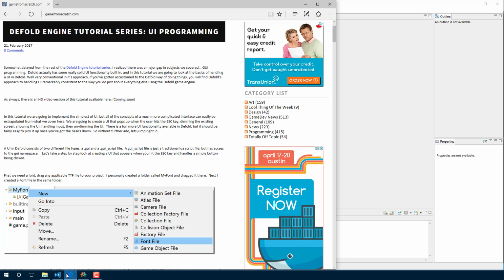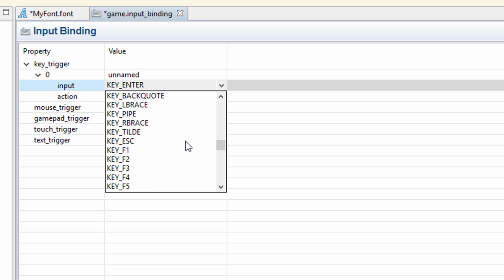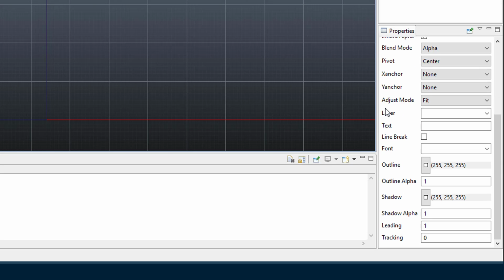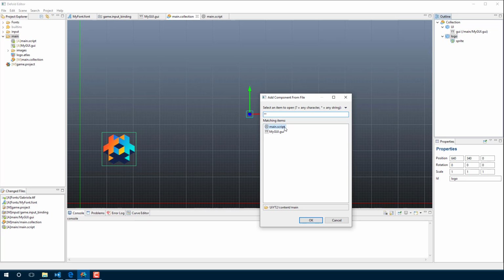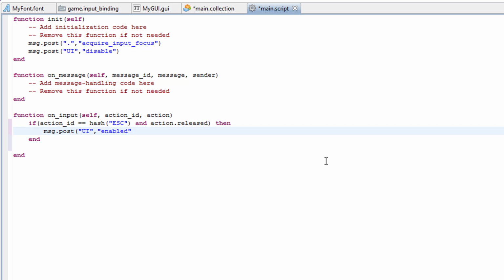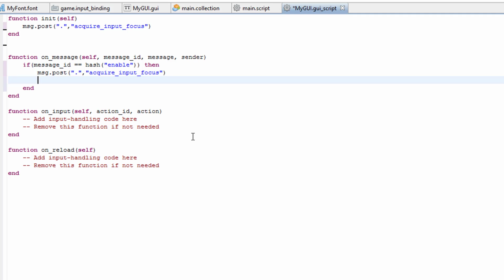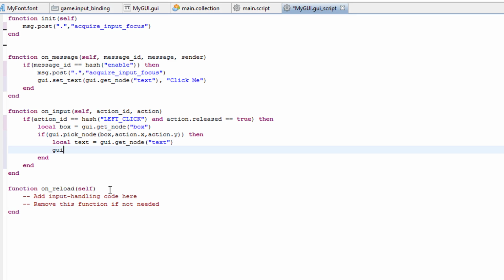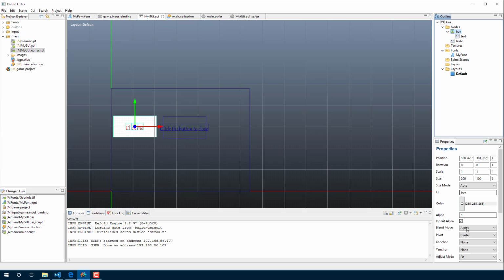Defold Tutorial Series -- UI Programming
In this tutorial we look at GUI/UI programming in the Defold game engine.  The text verison of this tutorial with code is available at: